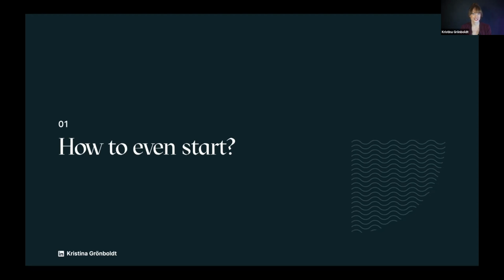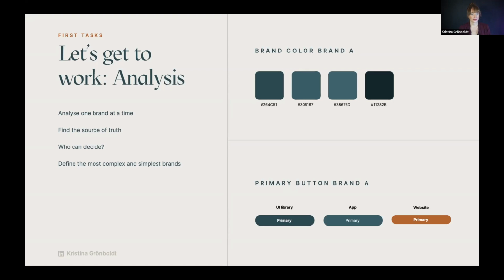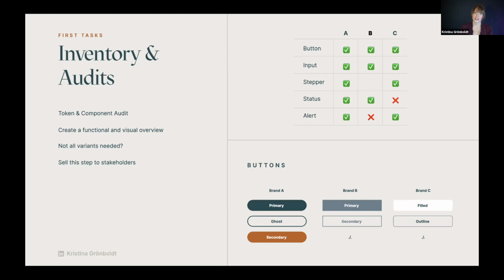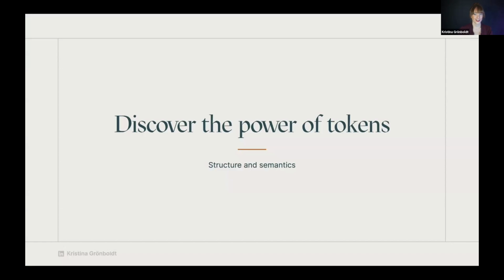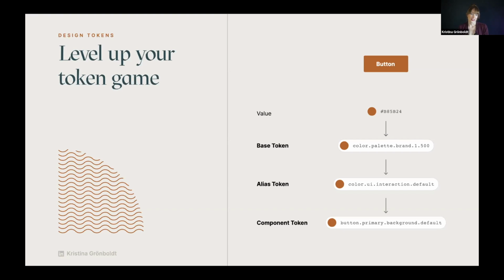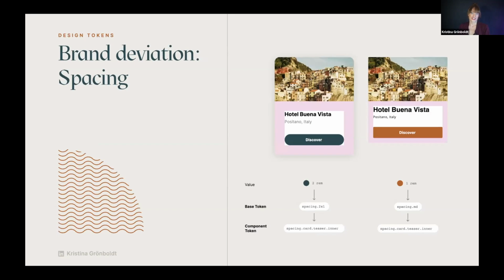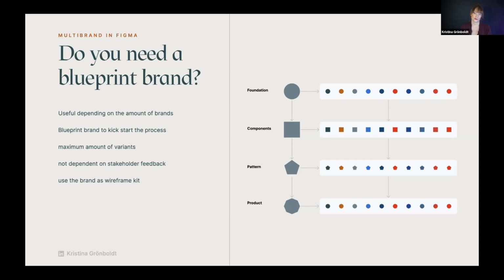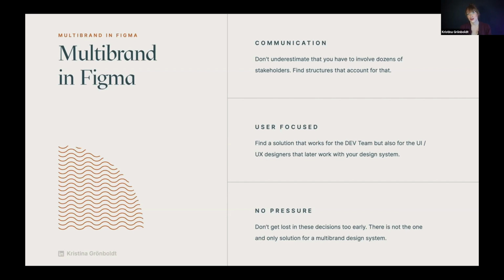How to create a Multibrand Design System for existing products - Kristina Grönboldt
⚡️Missed our big annual Design Systems Conference? All 15 sessions with Design System Leaders from companies like Spotify, Meta, Pinterest & many more now for sale

How to create a Multibrand Design System for existing products - Kristina Grönboldt LIVE at The Future of Design Systems 2022

🌟 Get ready for the biggest virtual hands-on Design Systems Conference🌟
Join us as we dive into the world 🌍 of DesignSystems and discover the secrets of Design System experts operating in their systems. 🛠️🎨

📐Into Design Systems Online Conference 2024
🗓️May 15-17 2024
🚀 3 day online conference
🎫 Tickets now available!